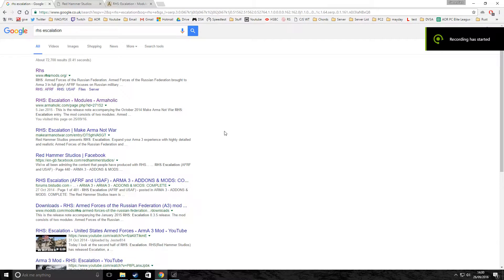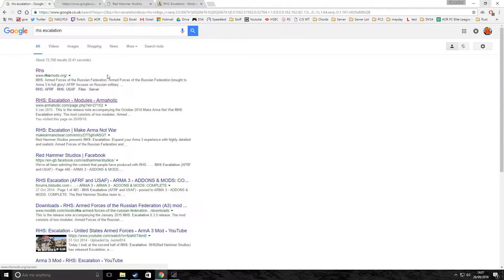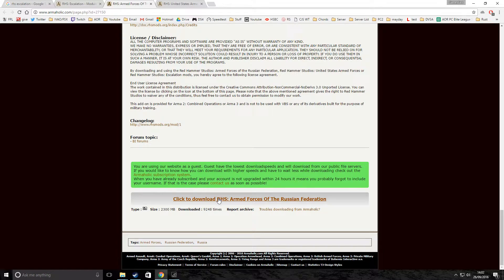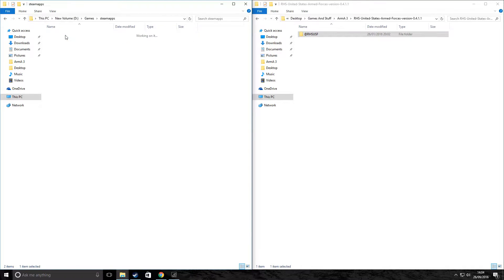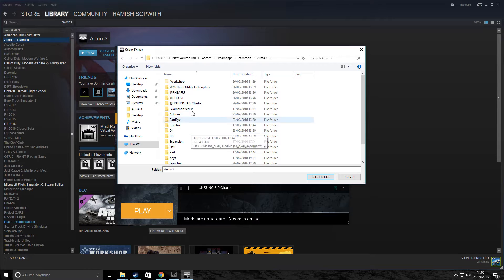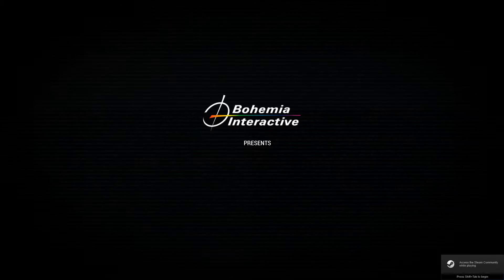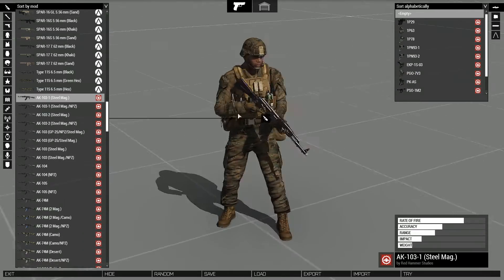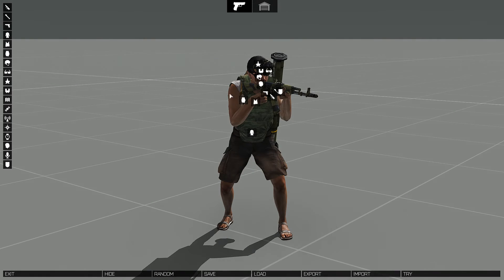HOW TO INSTALL MODS IN ARMA 3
This video will show you how to install mod in and out of the steam workshop in ArmA 3.